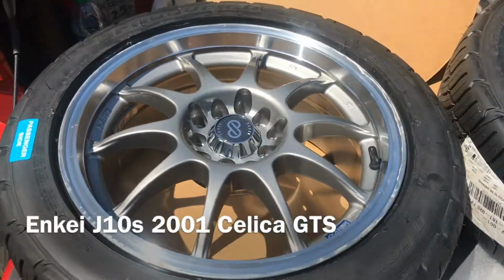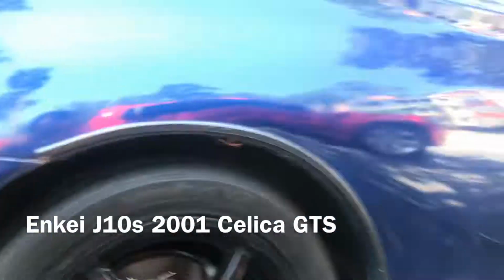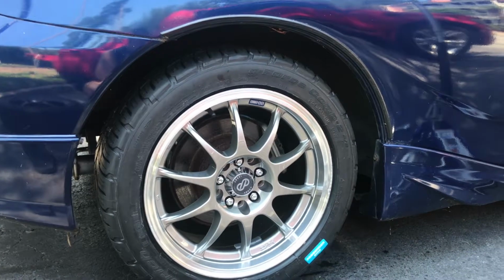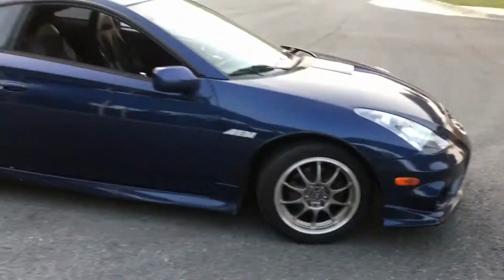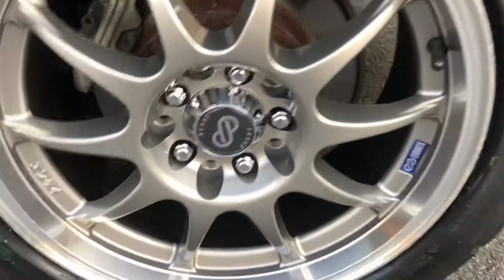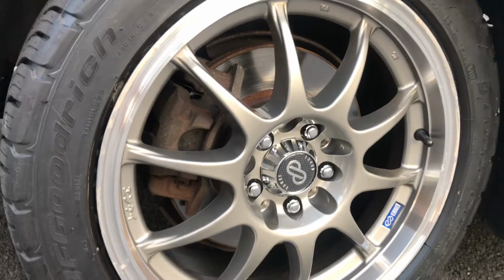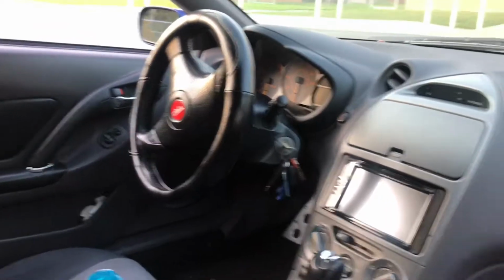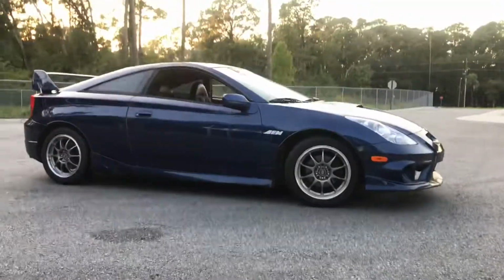New Enkei Wheels-Celica GTS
Just picked up my new wheels/tires from Tire Rack! I think these make the car stand out. A major upgrade!

16X7 ENKEI PERFORMANCE J10 SML

205/50ZR-16 BFGOODRICH G-FORCE COMP-2 A/S SL